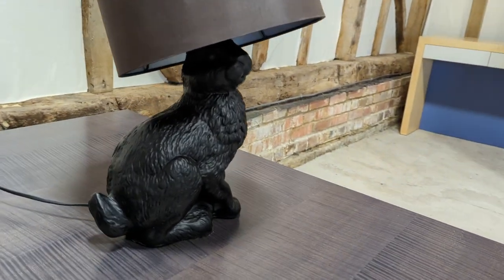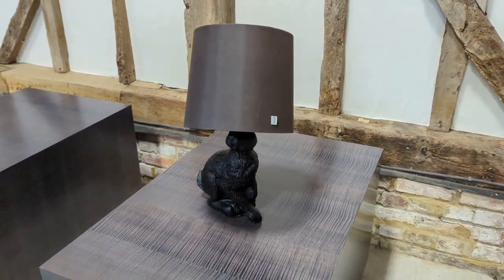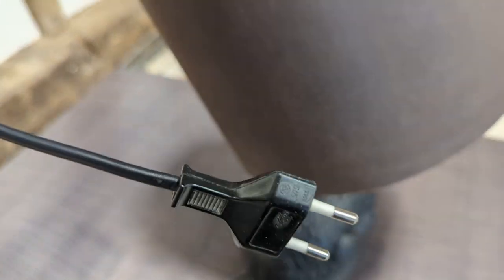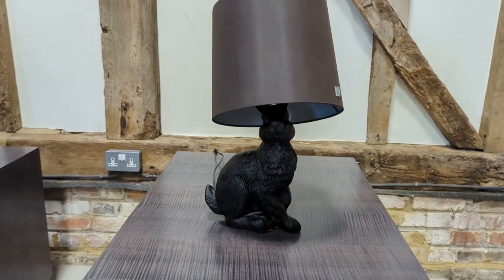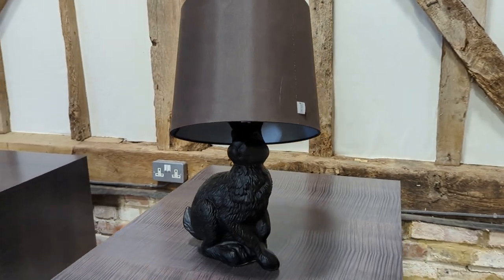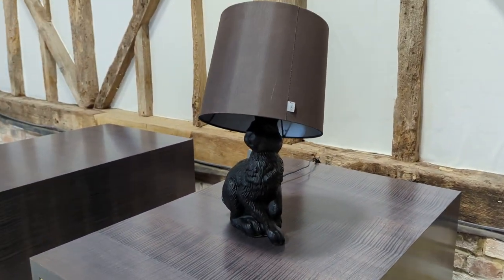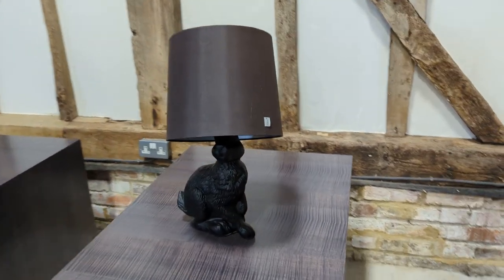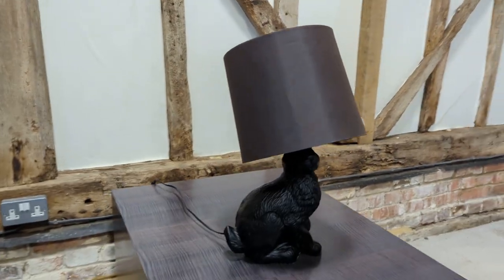Moooi Rabbit Lamp